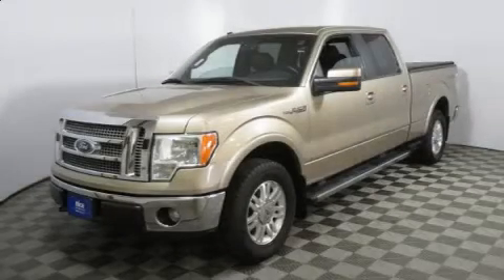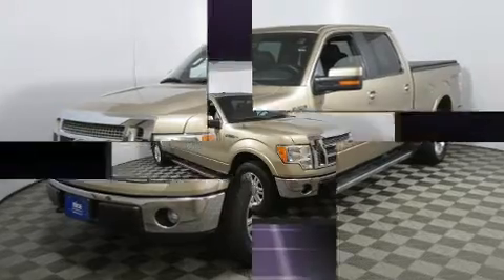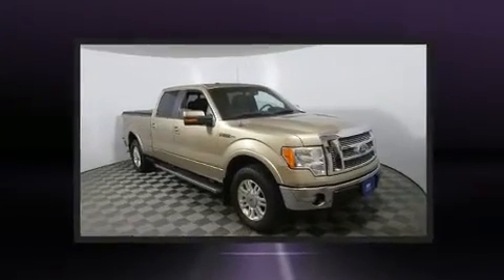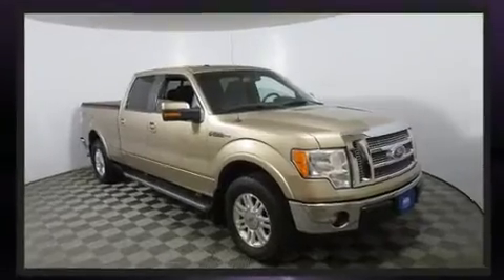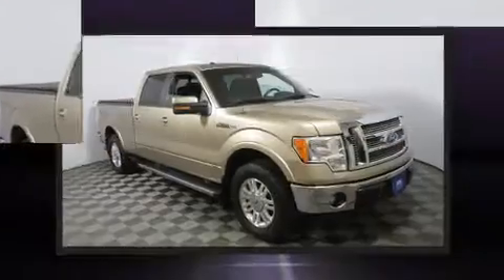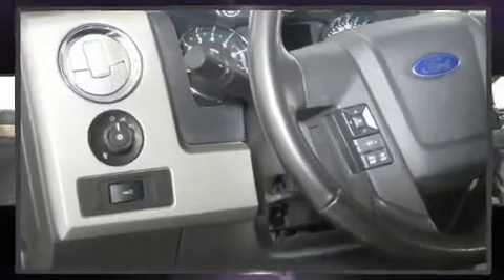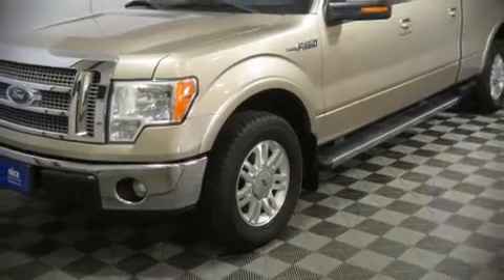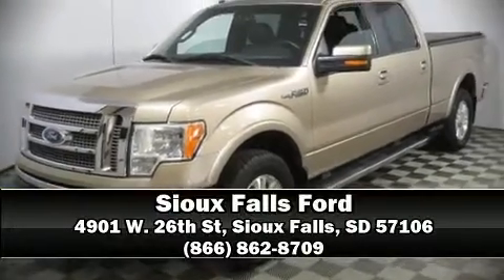2011 Ford F-150 Lariat in Sioux Falls, SD 57106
4901 W. 26th St

Discerning drivers will appreciate the 2011 Ford F-150. A 5 liter V-8 engine pairs with a sophisticated 6 speed automatic transmission, providing a smooth and predictable driving experience. Four wheel drive allows you to go places you've only imagined. All of the premium features expected of a Ford are offered, including: a tachometer, variably intermittent wipers, a rear step bumper, air conditioning, power windows, an overhead console, and a split folding rear seat. Audio features include an AM/FM radio, and 4 speakers, providing excellent sound throughout the cabin. Ford also prioritized safety and security by including: dual front impact airbags, front side impact airbags, traction control, a security system, and 4 wheel disc brakes with ABS. For added security, dynamic Stability Control supplements the drivetrain. Our knowledgeable sales staff is available to answer any questions that you might have. They'll work with you to find the right vehicle at a price you can afford. We are here to help you.